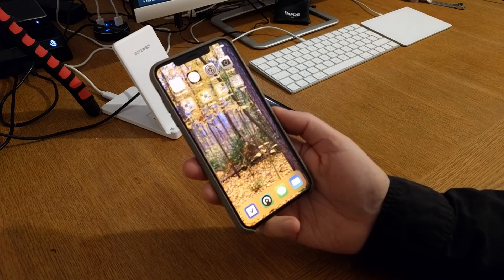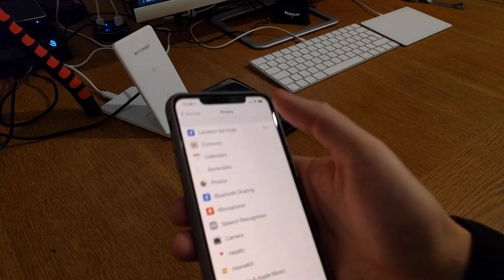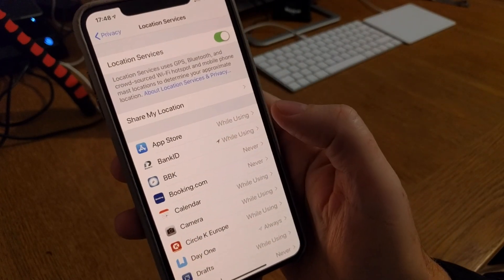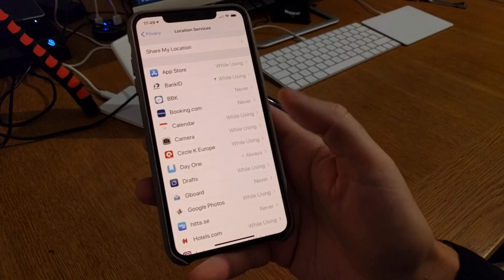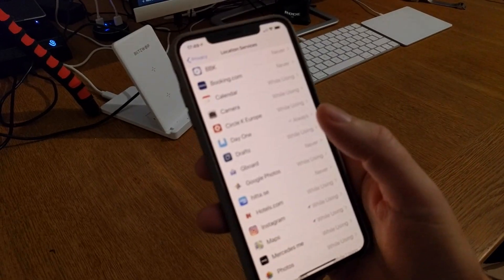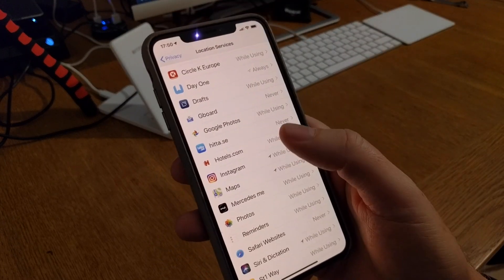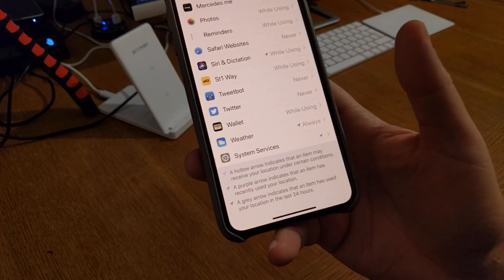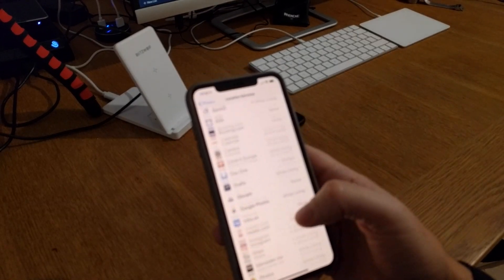How to turn off location services that track you on your iPhone so you can get back your Privacy!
This video is part of my project, How to get back your privacy on your mobile phone. How to turn off location services, location tracking that track you on your iPhone, so you can get back your Privacy. Also here is how to stop Bluetooth tracking: